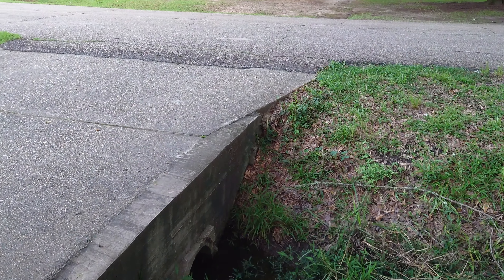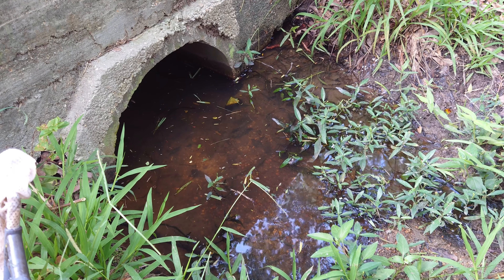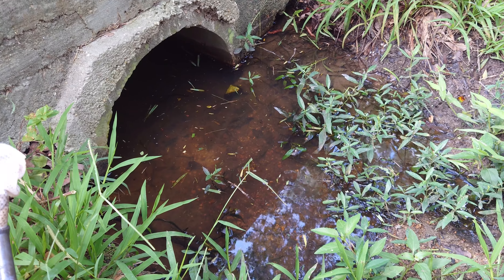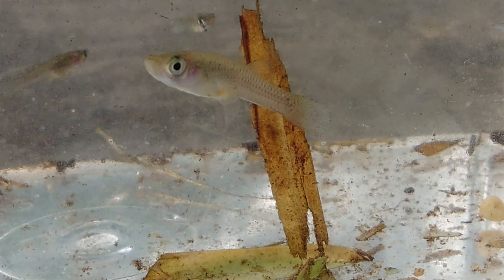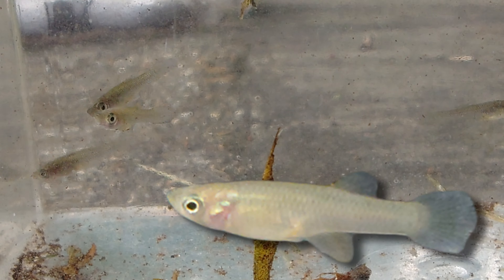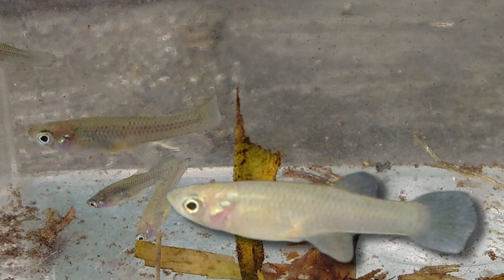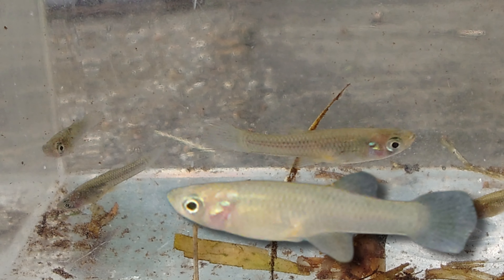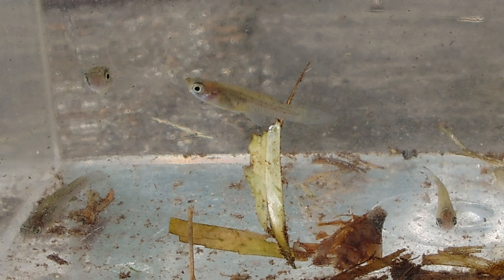Catching Fish from a Ditch Puddle; Thanks for 300 subs!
Today I catch some little fish (Gambusia affinis I think) from a puddle that's formed from my ditch after some steady rain here in south Louisiana. Should I start a tub with these and breed them?